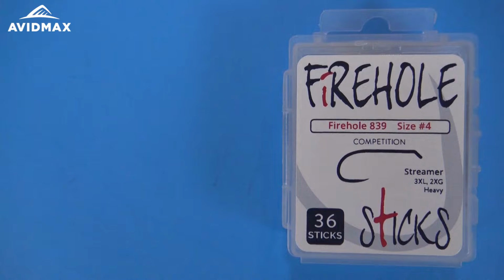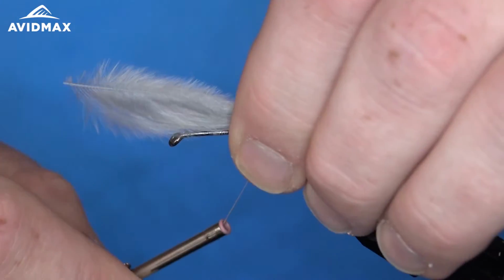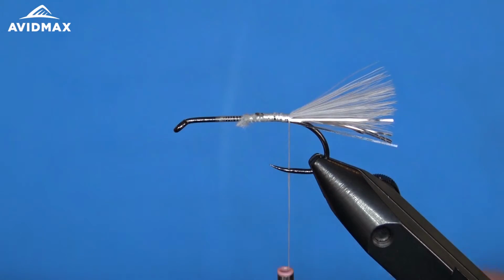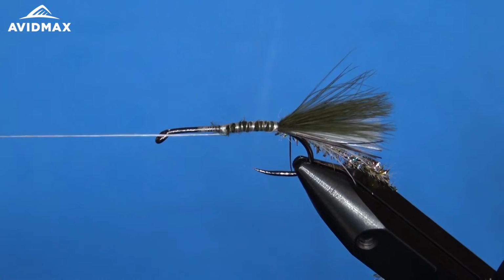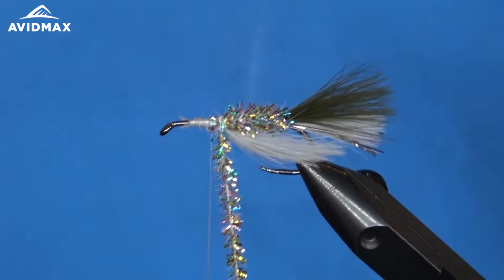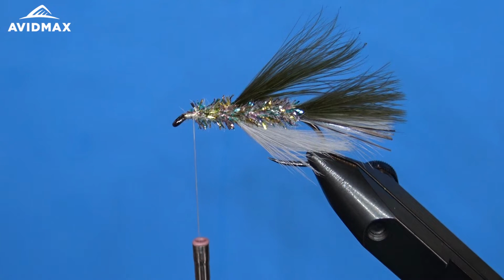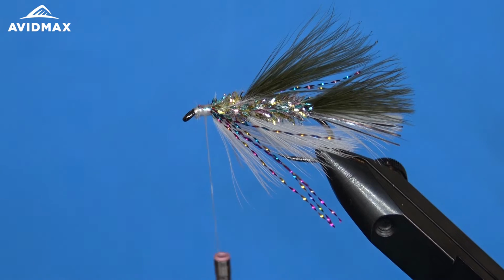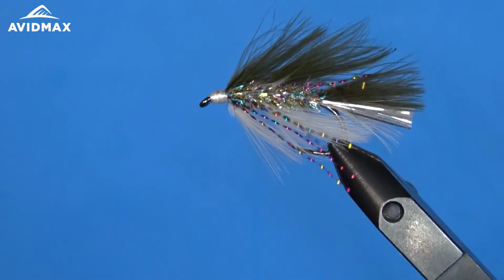How to tie the Smoke Wagon | AvidMax Fly Tying Tuesday Tutorials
In this week’s episode of Tying Tuesdays, watch as Brady ties the Smoke Wagon! Get the supplies to build your own

2) Main Body / Tail - Strung Marabou Blood Quills Grey + Dark Olive

Powered by Vecteezy.com